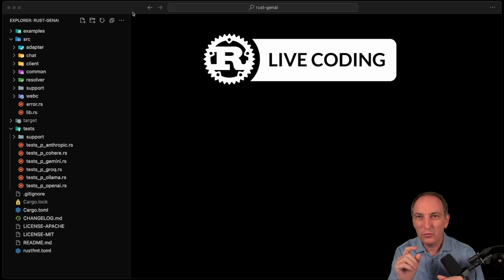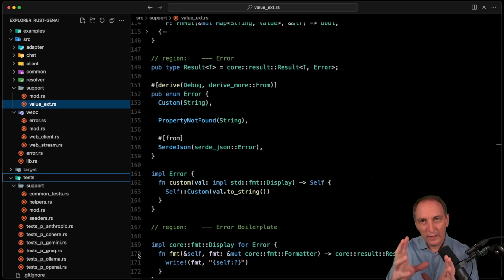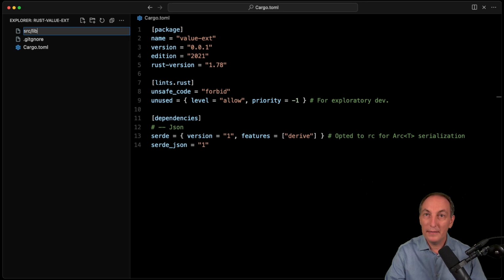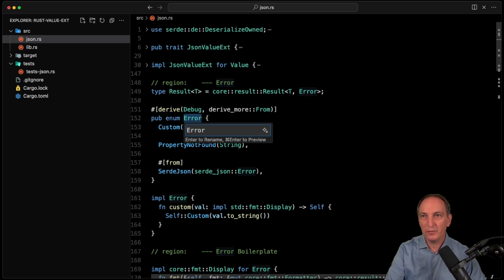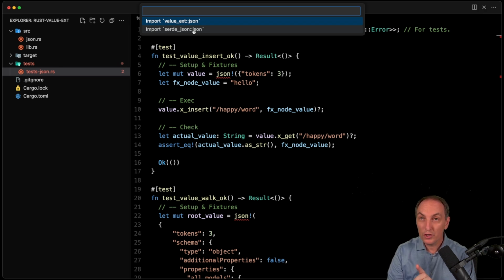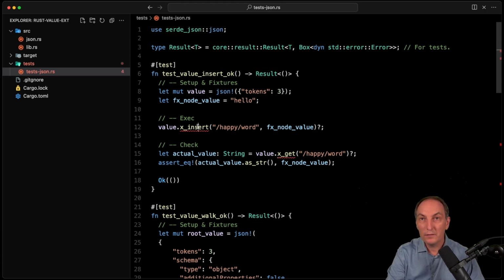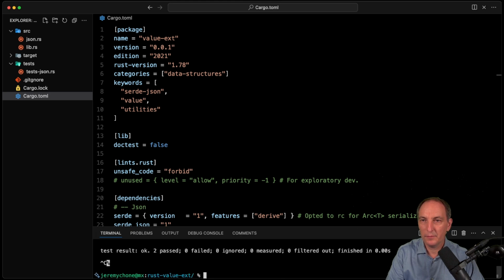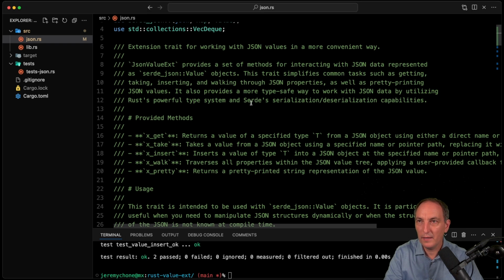Let's split a Rust crate - Rust live coding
Here is a video about exporting the JsonValue Extension Trait I'm using into its own crate.

This is part of the new live coding style. Feedback is more than welcome.

I'm trying to worry less about YouTube views and the algorithm, and focus more on sharing what I think might add value. Feedback is more than welcome.